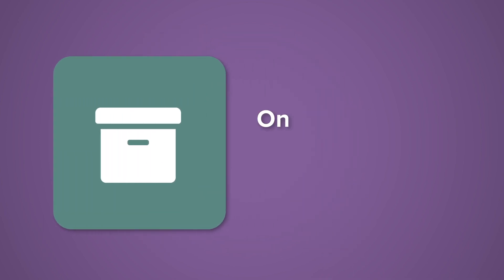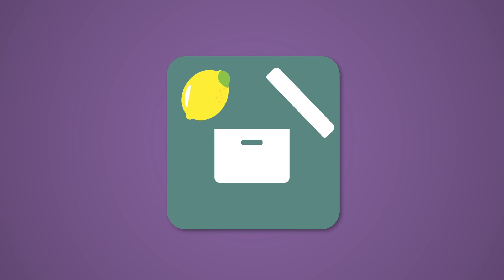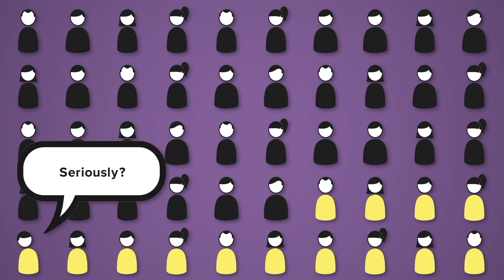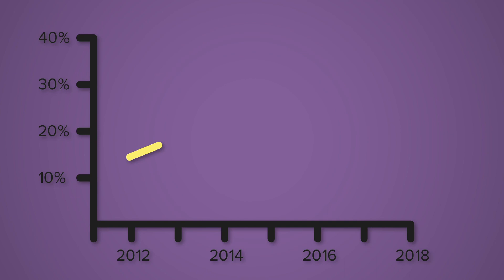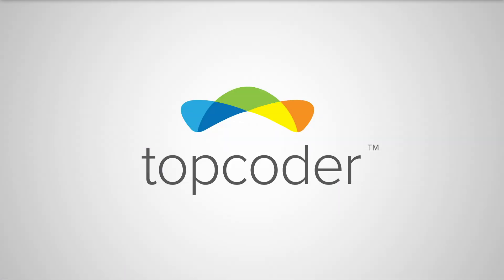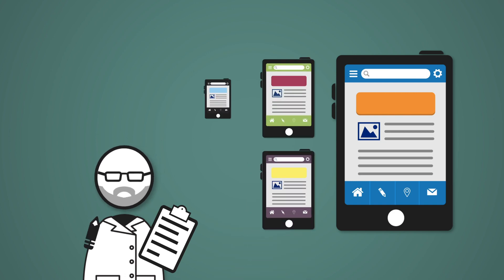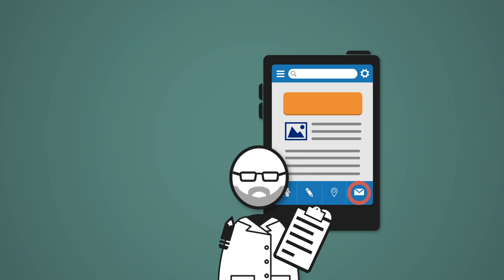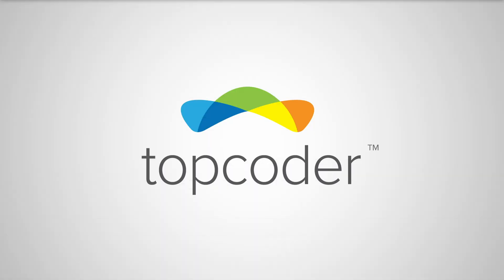Why App Quality Assurance is Failing and How to Fix It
Finding bugs, logging issues, fixing defects… quality assurance and testing are often overlooked (or underfunded) in app development, though they’re essential to the success of any development project. With Topcoder, you’ll get access to dozens, even hundreds, of testers who can problem solve and suggest improvements, along with developers who can implement fixes and updates in record time.